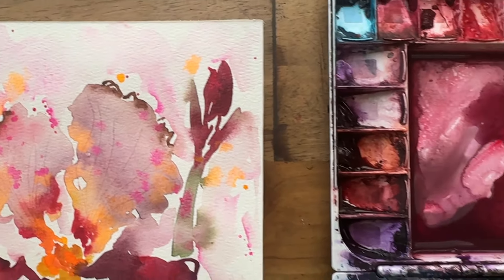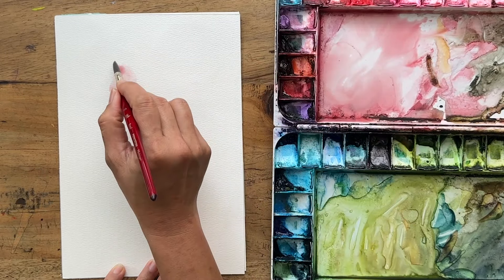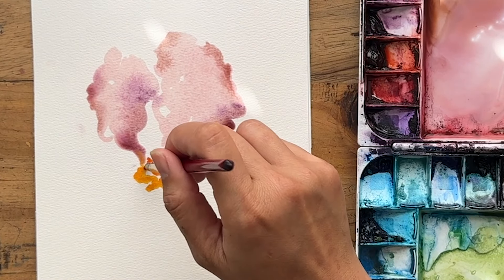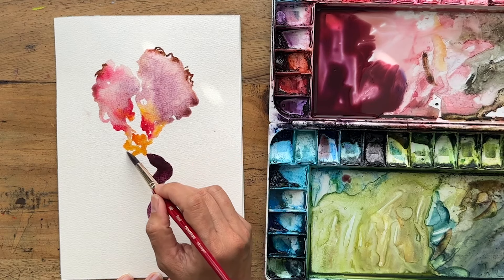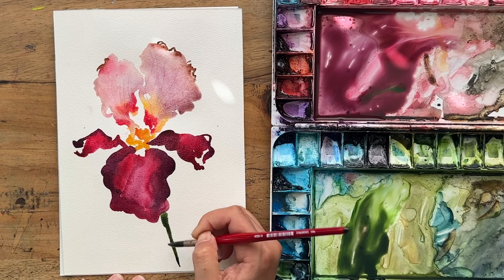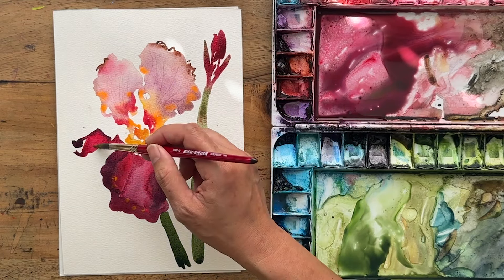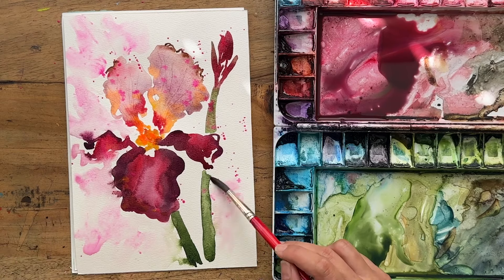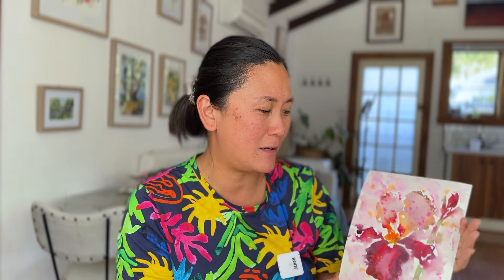Easy, Loose, watercolour Iris painting with splatters and background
In this super fun, easy, bleedy, beginner-friendly, simple tutorial of a loose iris watercolour painting, we will use lots of wet-on-wet technique, we will use other fun techniques like splatters, pulling, dragging and I'll also bring out my flourescent/neon watercolour palette!

FREE 9 Secrets to Loose Florals mini Ebook PDF download 👉🏼Sign up

BRUSHES
Kristy Rice Brush Set
Princeton Select Filbert Size 16
Princeton 1/2 inch flat

PAINT
NEON - Lumi Accent Colour

Cobolt Blue

Holbein
Burnt Umber
Sap Green

Sap Green
Shadow Green
Scarlet Lake
Opera
Permanent Rose
Lemon Yellow